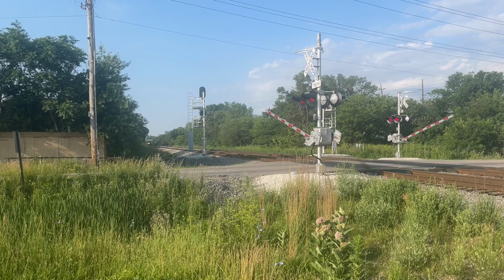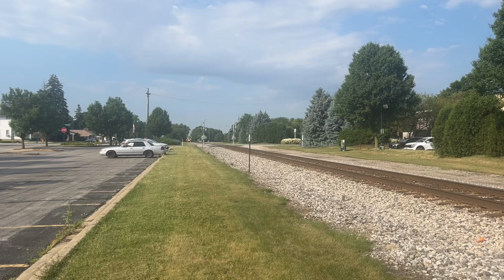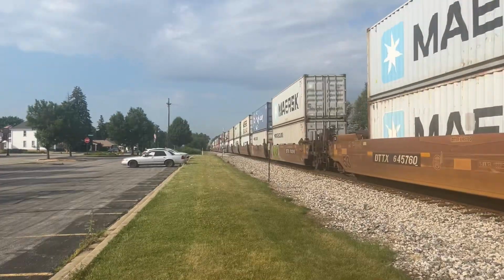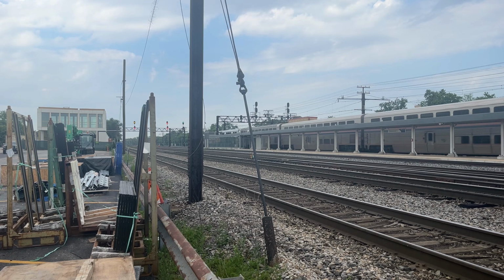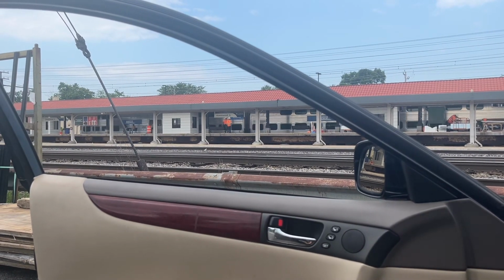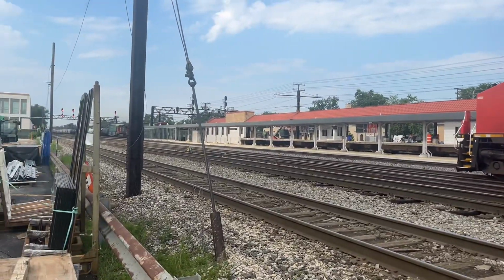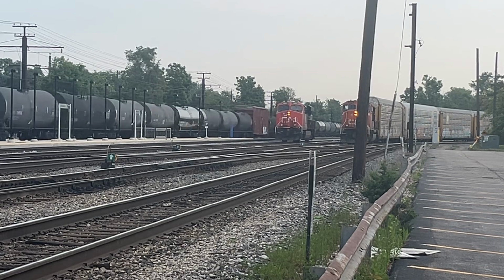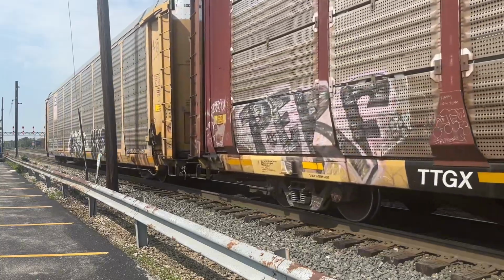Triple Headers, Sticker Units, and Shenanigans